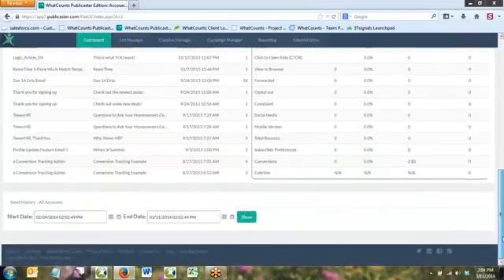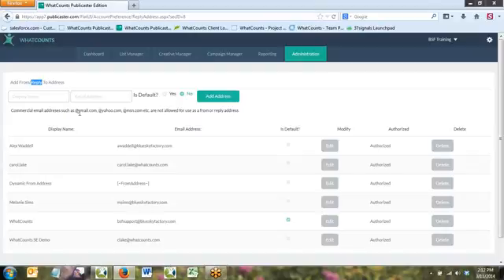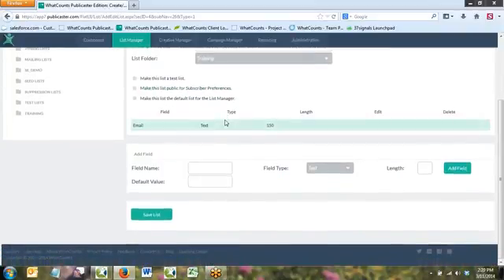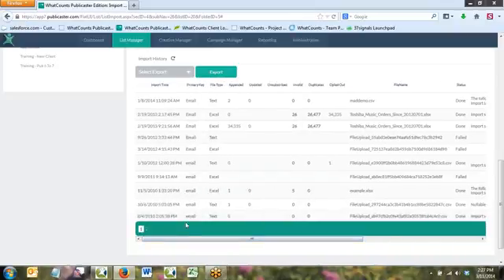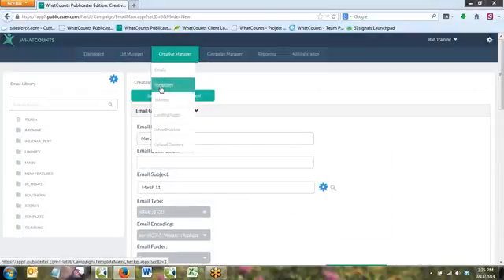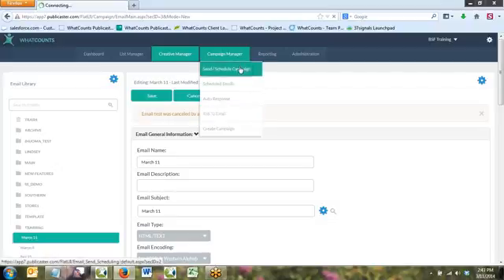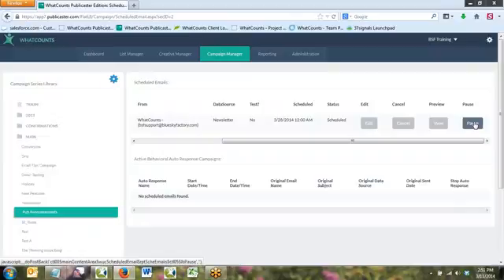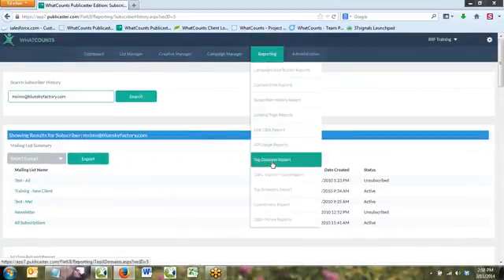Michelle Oglesby Training Video Example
This is an example of my webinar training video.